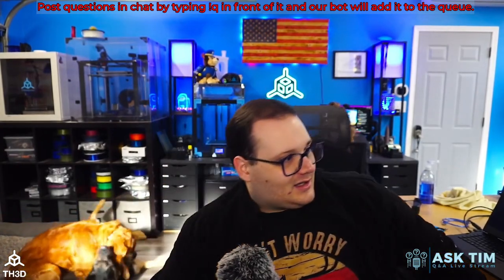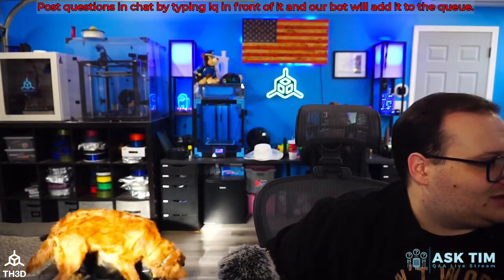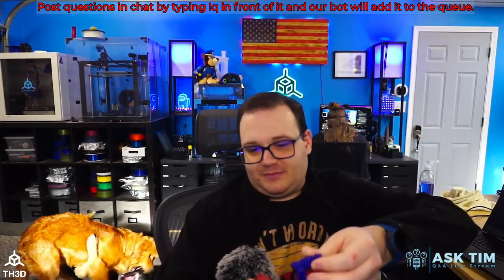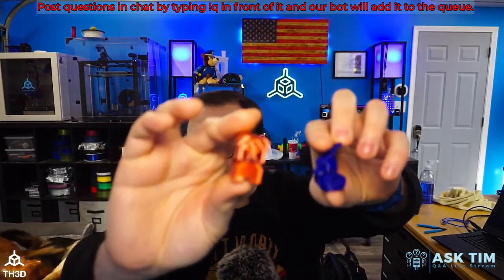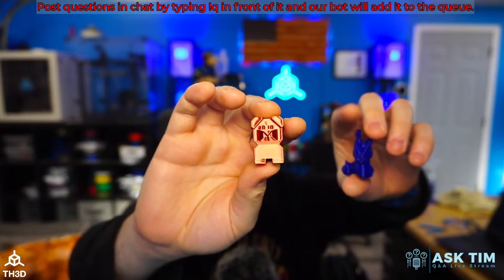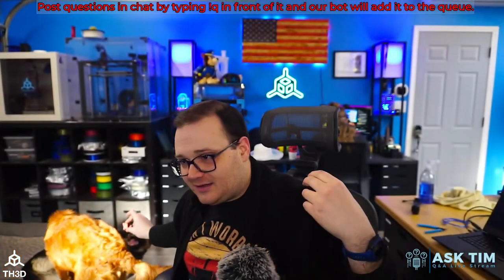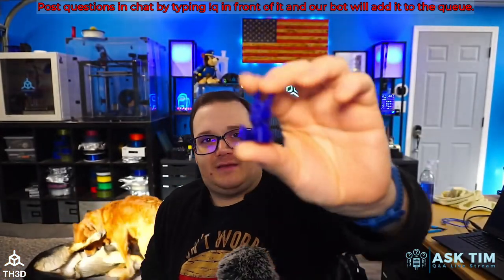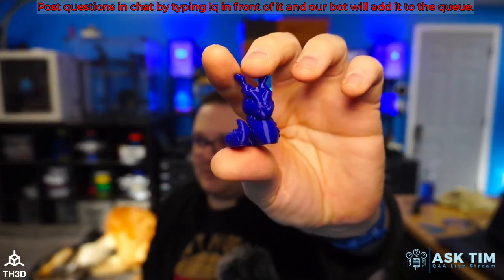Getting Started with the SV06 - Ask Tim Clip - 3/15/23